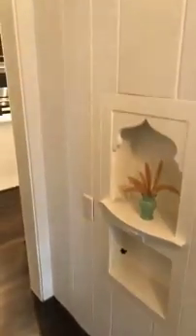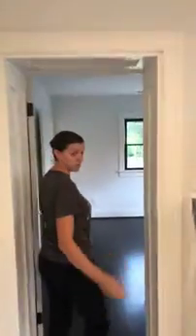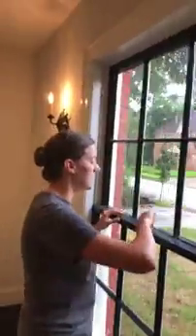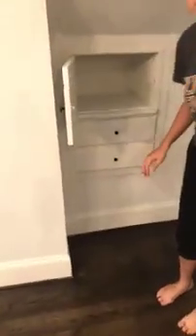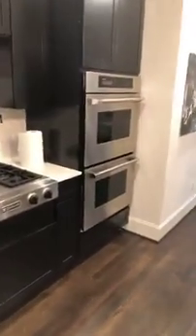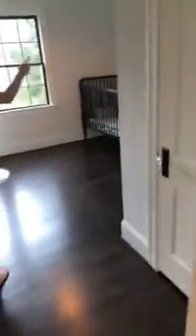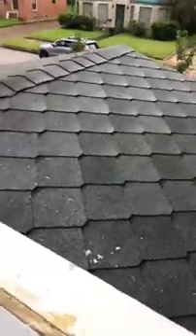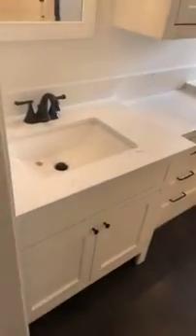Historic home restoration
Get a sneak peak of a historic home renovation right before it hits the market! This home has been restored to preserve its original character and features. Located in the beautiful Riverside Terrace area near Hermann Park! Check out the finished product below